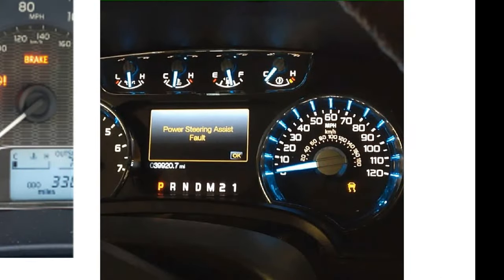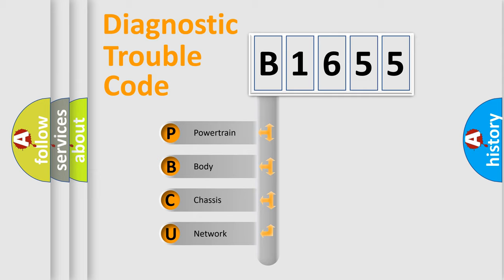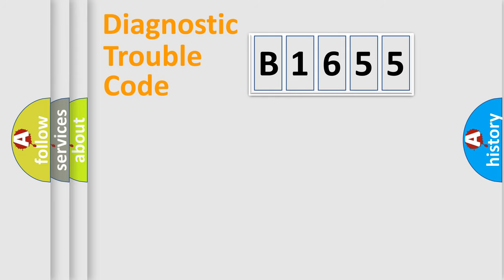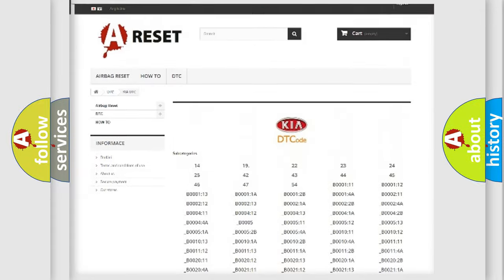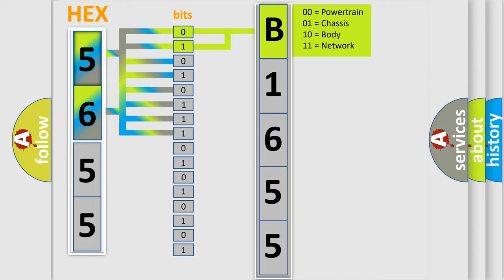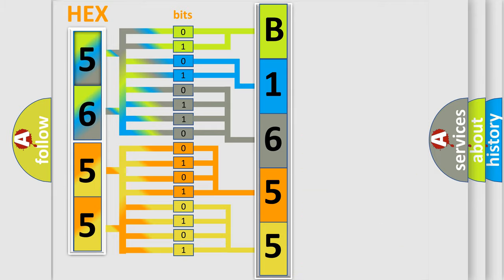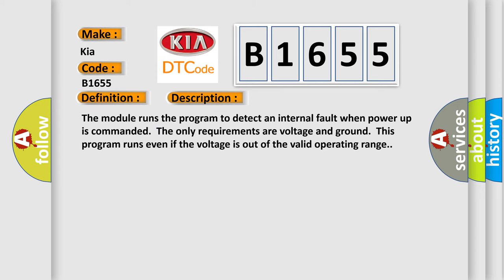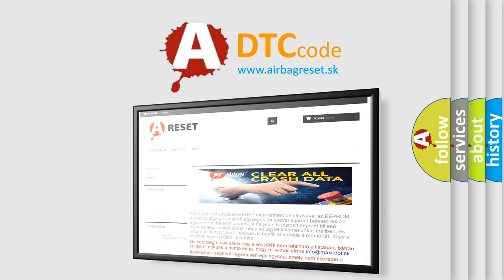DTC KIA B1655 Short Explanation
Contents:
0:21 Basic DTC analysis according to OBD2 protocol standard.
1:48 Insight into programming
2:58 A diagnostically understandable description of the Diagnostic Trouble Code
3:05 Basic error definition

Make:
Kia
Code:
B1655
Definition:
Electronic Control Unit ROM Malfunction
Description: